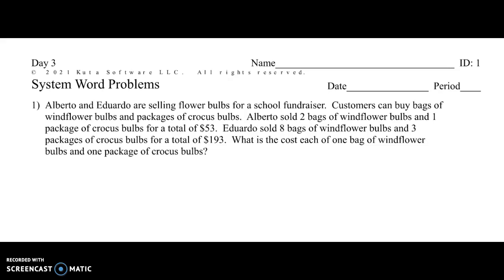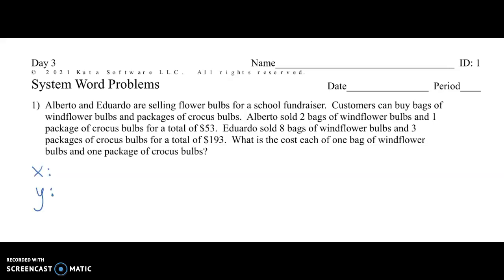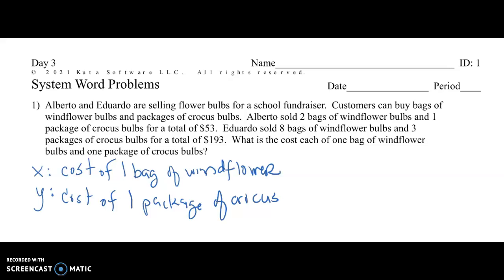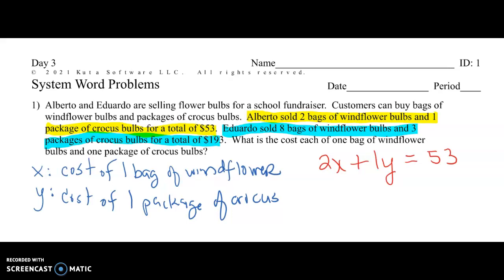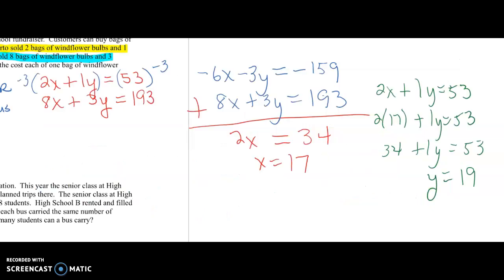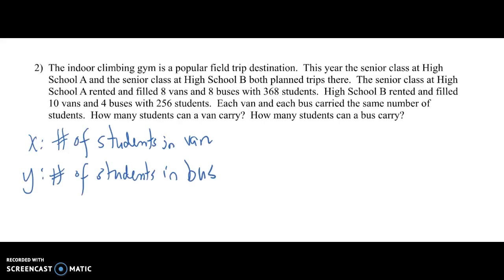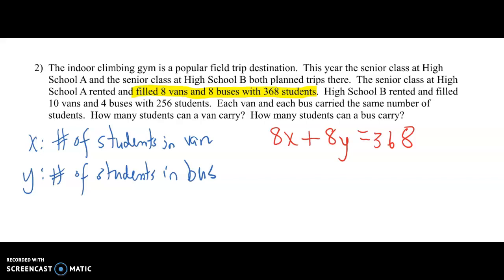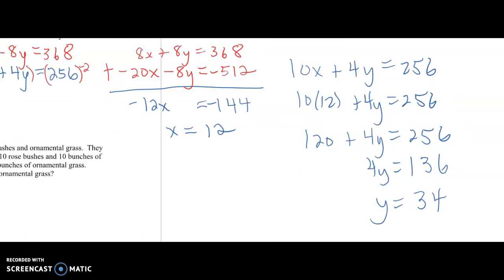HM1 Enrichment Week 1 Day 3 System Word Problems